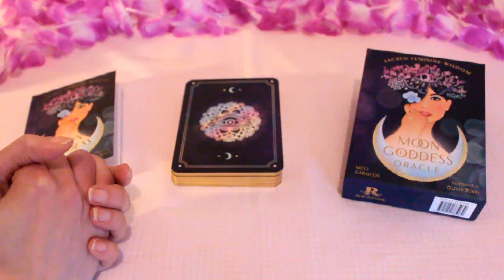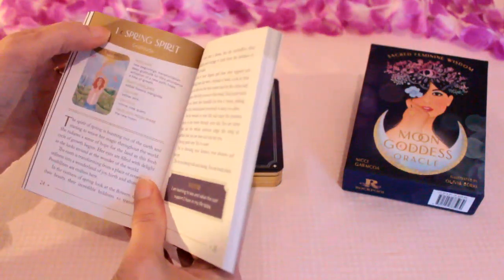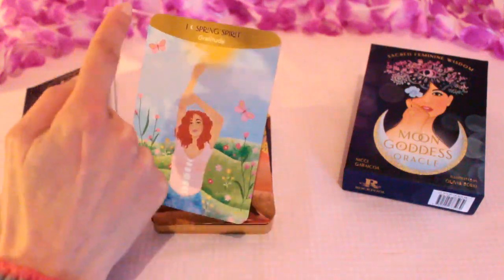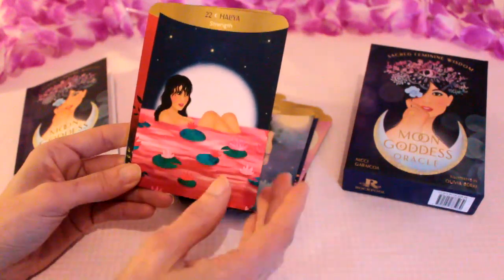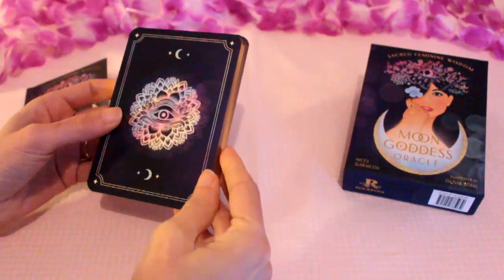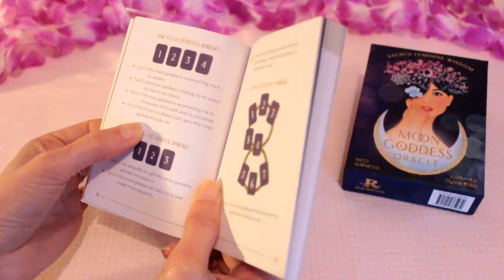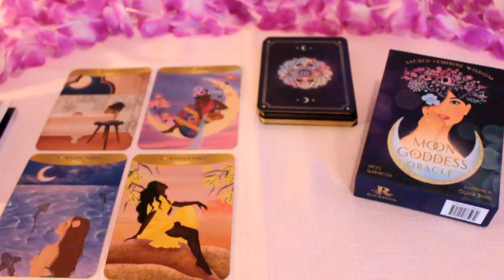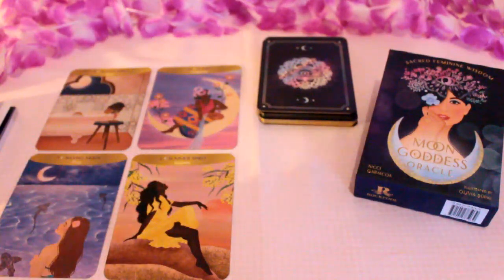Moon Goddess Oracle Review and deck walkthrough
Moon Goddess Oracle Review and deck walkthrough. The Moon Goddess Oracle produced by Rockpool publishing is by Nicci Garaicoa and illustrated by Olivia Burki. In this oracle, wisdom flows from the moon phases, the seasons, and the goddesses to inspire you and weave their magic through your life. Each goddess has ancient wisdom and guidance to share with you, to support your journey through life with insights and love, helping you to know yourself in deeper ways.

🔮 Would you like to learn more about tarot?

Thank you to those of you who have gifted me things or sent donations, it really means a lot.

💛 Please remember these readings are general and won't resonate with each and every one of you, but I hope that they may bring you some enlightenment and hope on your journeys 💛

🤗 I appreciate and love reading your comments and feedback as it enables me to connect with your energy more. Thank you for all your support.

Beth  💜